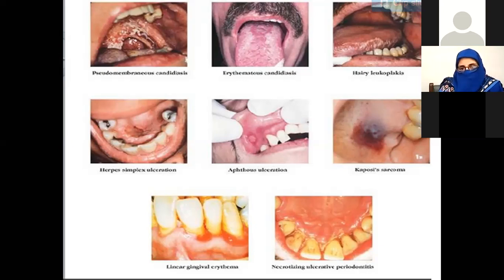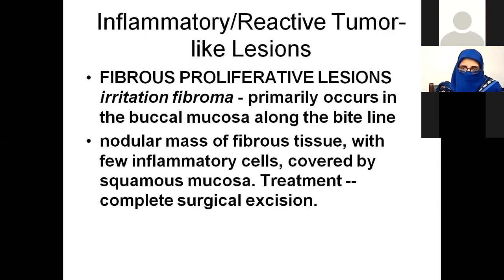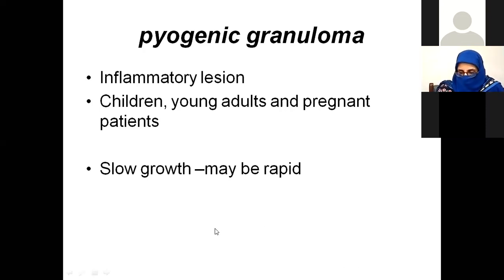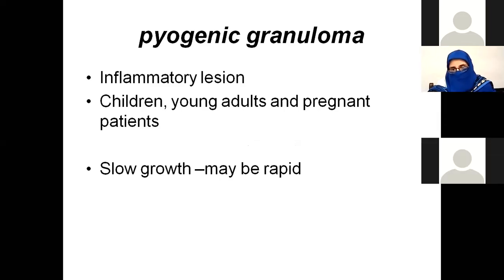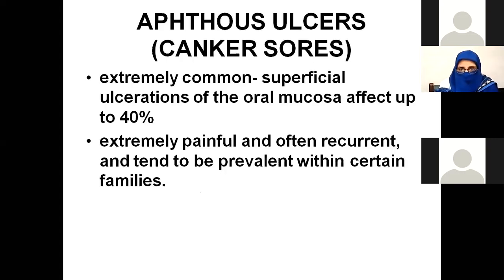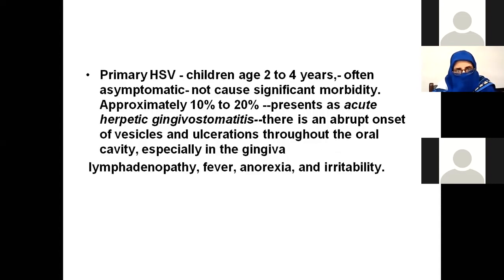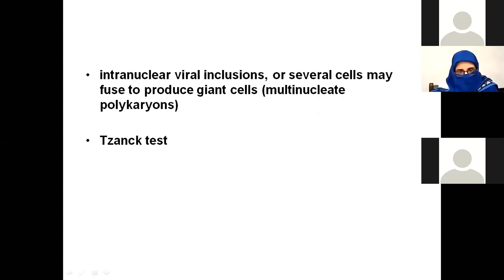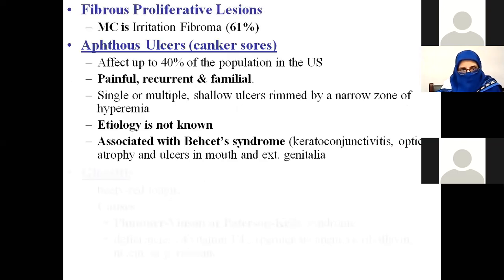Oral Cavity Pathology Common Diseases and Their Diagnosis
🦷 Pathology of the Oral Cavity: A Comprehensive Overview 🦷

Welcome to this in-depth video on oral cavity pathology, where we explore common diseases, lesions, and conditions affecting the mouth. From benign oral ulcers to serious precancerous and cancerous lesions, this video covers:

✅ Common oral diseases and their causes
✅ Clinical signs and symptoms
✅ Diagnosis and histopathological findings
✅ Treatment options and management

Whether you're a dental student, medical professional, or simply curious about oral health, this video provides a clear and easy-to-understand explanation of oral pathology.